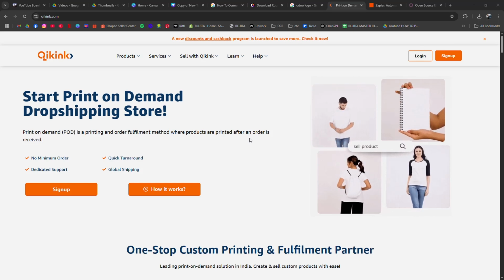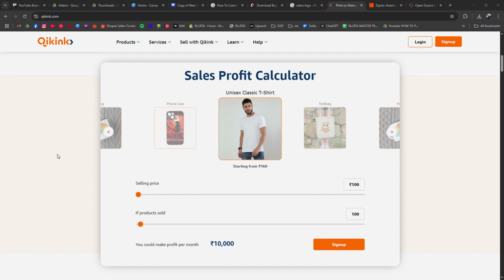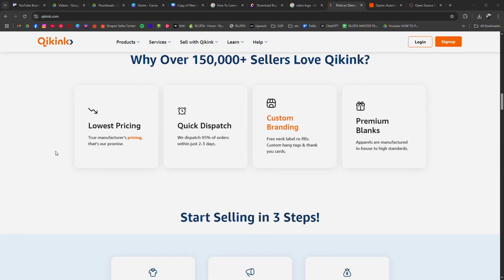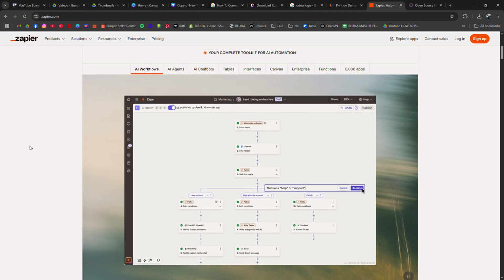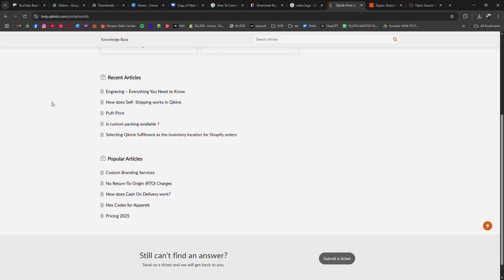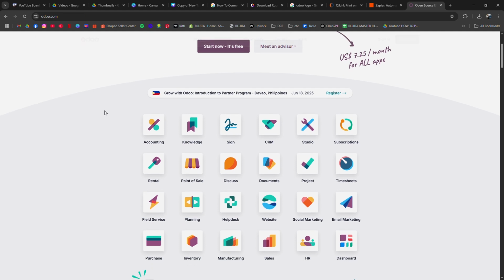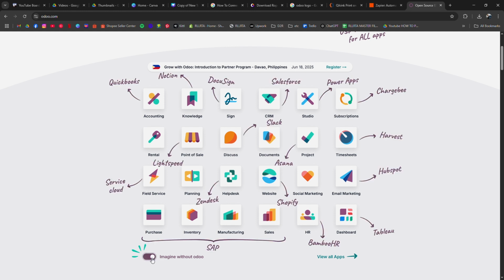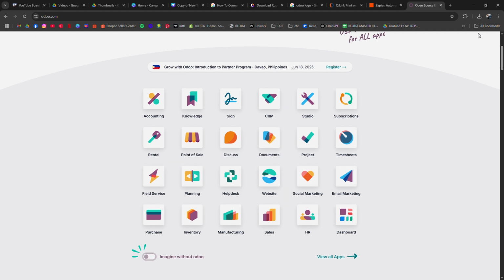HOW TO CONNECT QIKINK TO YOUR ODOO WEBSITE 2026! (FULL GUIDE)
In this video I am going to show you how to connect Qikink to your Odoo website step by step. If you are using Qikink for print on demand and want to automate your ecommerce processes inside Odoo this tutorial will guide you through the integration process.